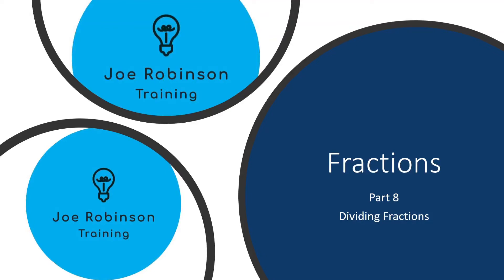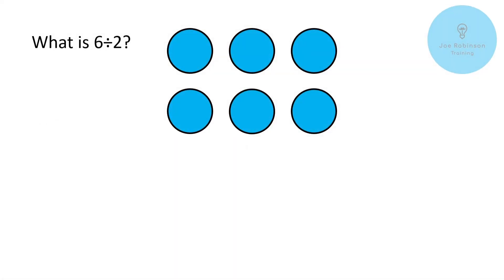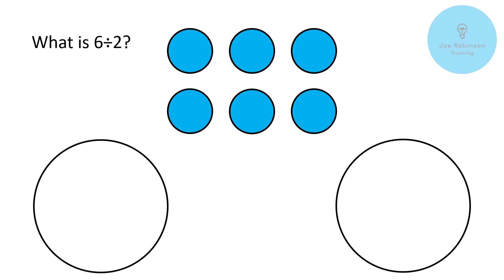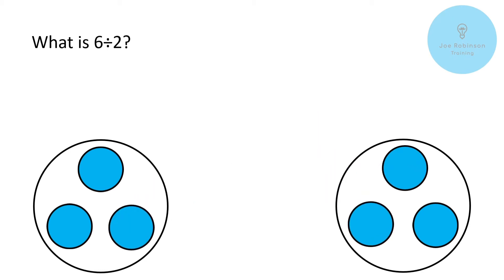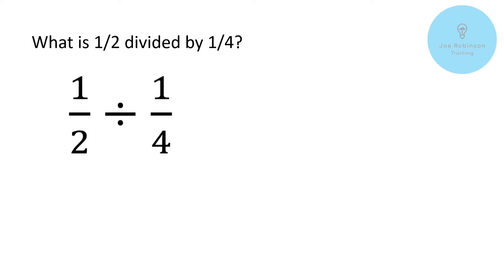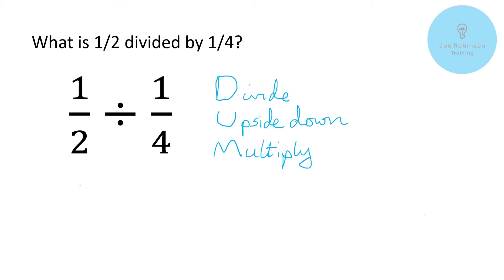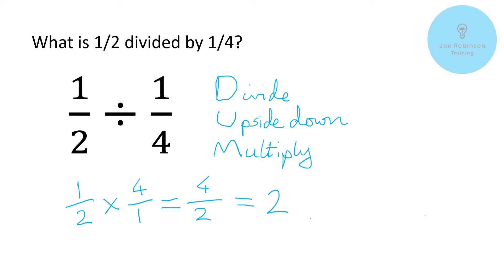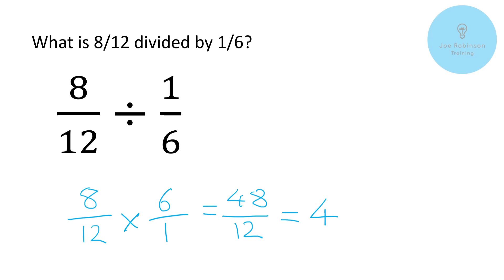Maths Tutorial Fractions 8: Is This the Easiest Hack for Dividing with Fractions Ever?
In this maths tutorial video we continue to look at the interesting and important world of fractions. In the previous video we looked at how to multiply fractions together and in this video we move on to look at a really simple method for performing division with fractions.

These videos are aimed at learners studying electricity on any course and will help those studying the City and Guilds 2365, 5357 Apprenticeship, 7202 and 8202 courses, the EAL Diploma in Electrical Installation and also any course involving maths and specifically fractions.